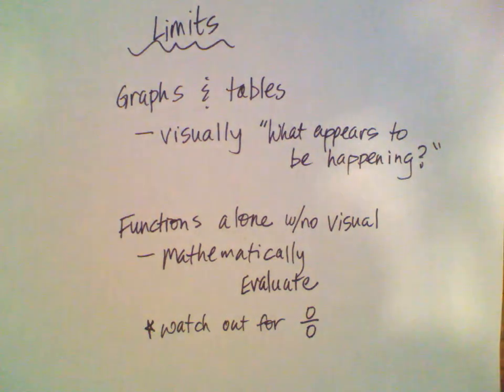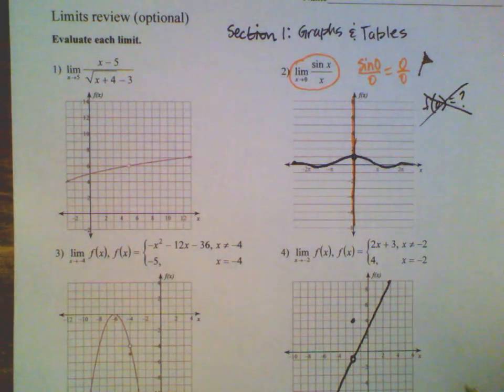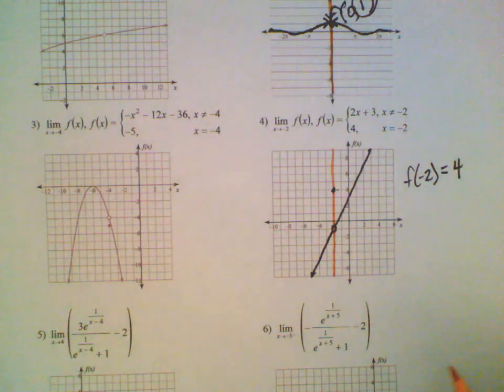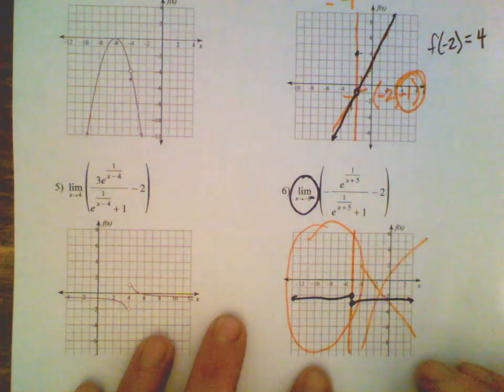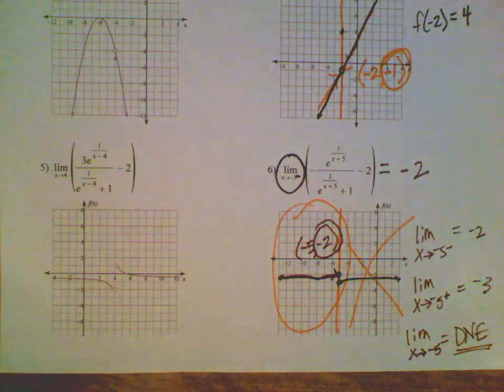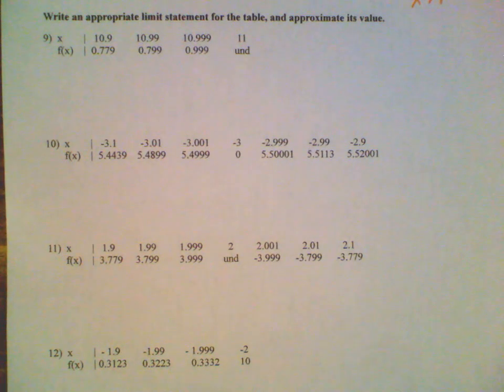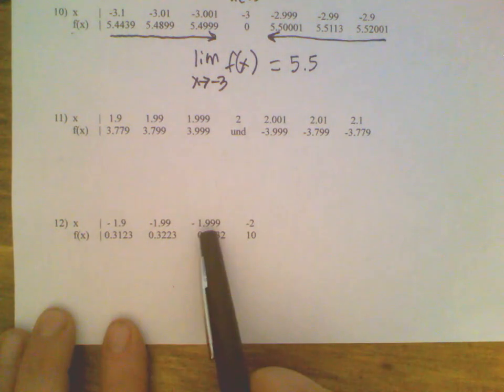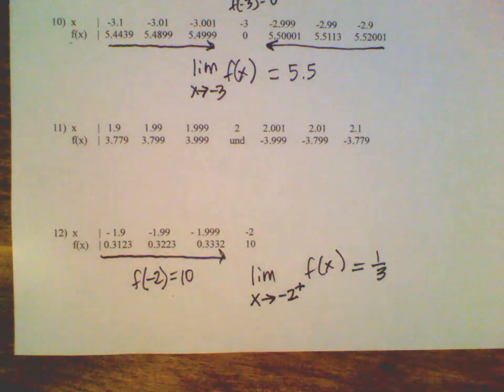Precalculus Limits Review (Optional) 2-12 even